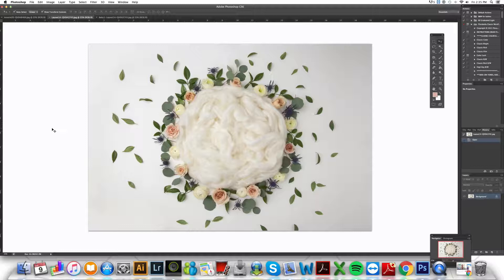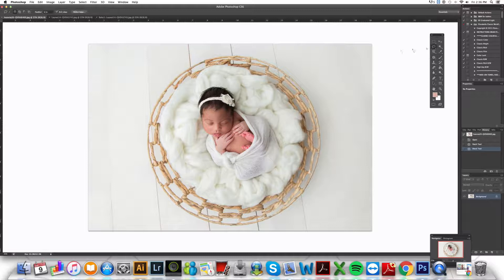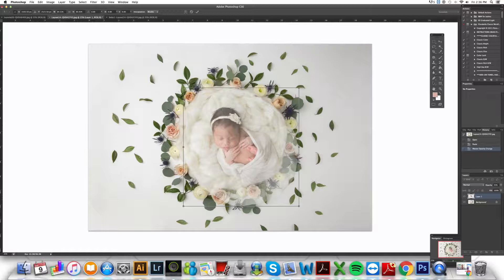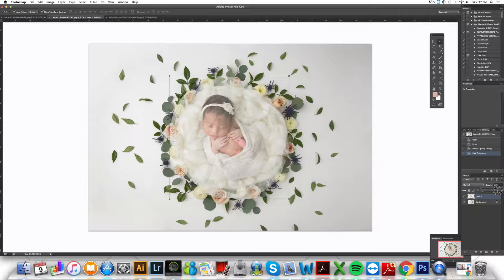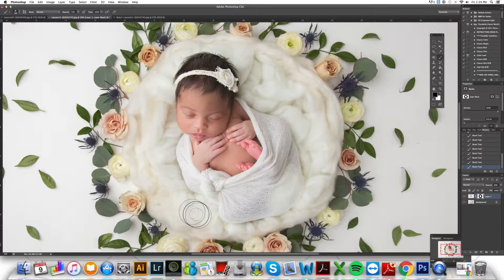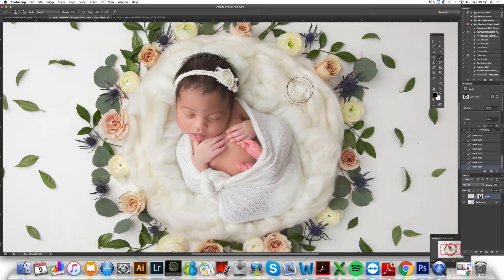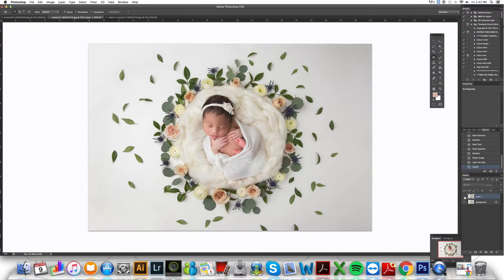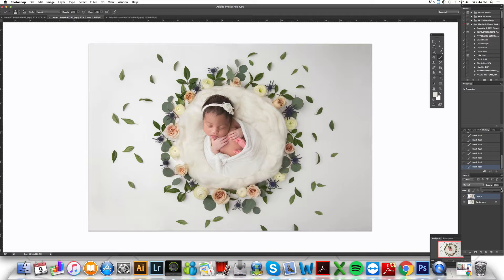How to Composite a Newborn Image with Amanda Haddow Photography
In this Photoshop edit, Amanda shows you how to composite a digital image into a digital backdrop from Newborn Digital Backdrops. Enjoy!!